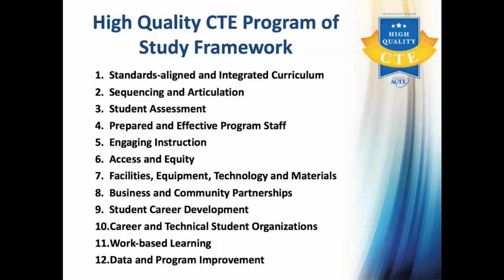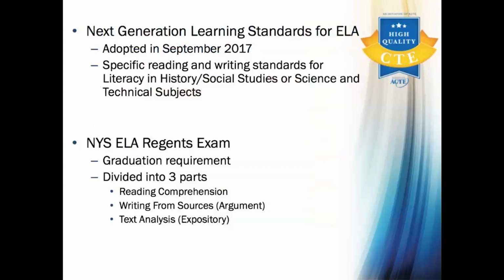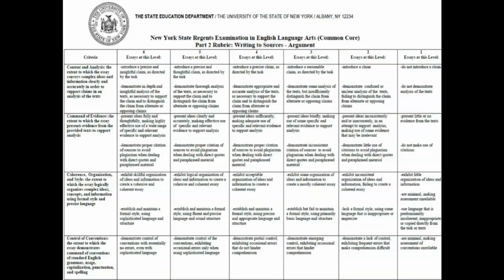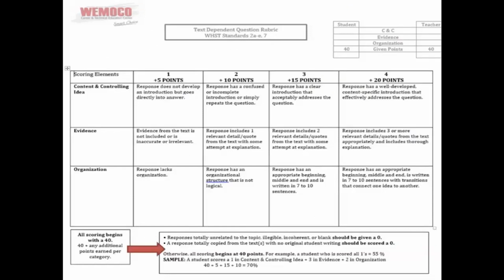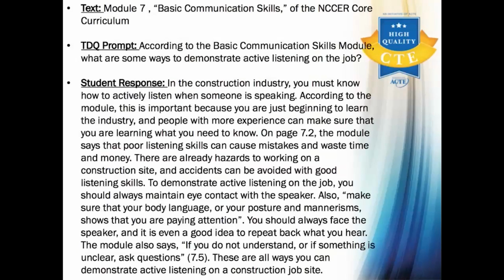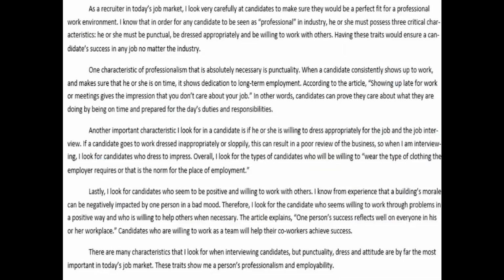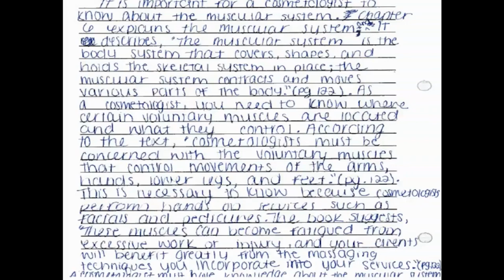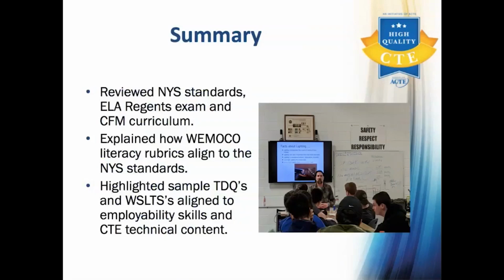High-Quality CTE Programs of Study — Standards-aligned and Integrated Curriculum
Join Theresa Cortez and Paula Boughton, as they focus on Standards-aligned and Integrated Curriculum. Specifically, they will discuss how Monroe 2-Orleans BOCES CTE literacy rubrics and tasks align to New York State standards, employability skills and CTE content.